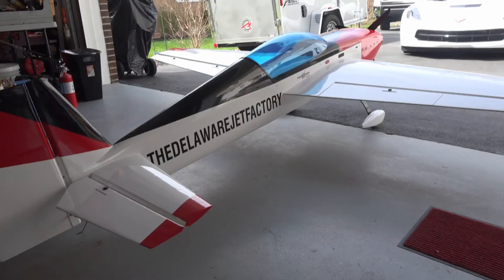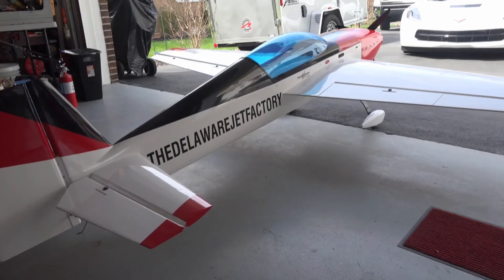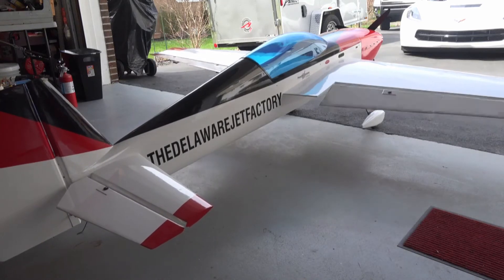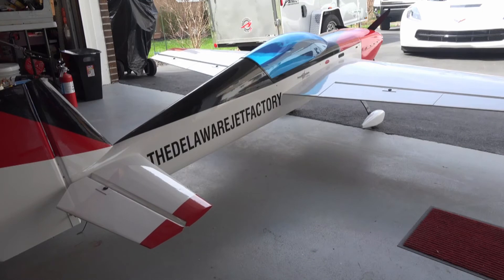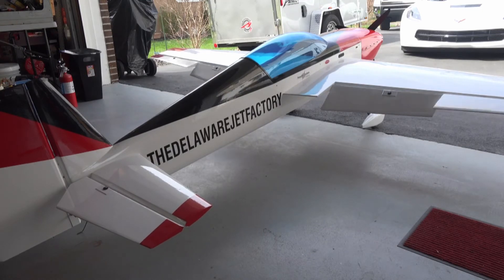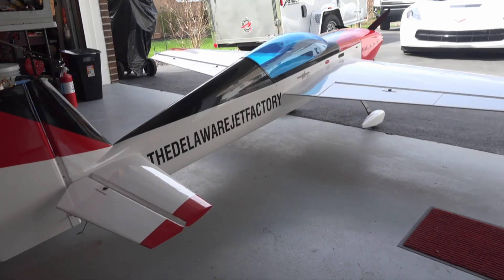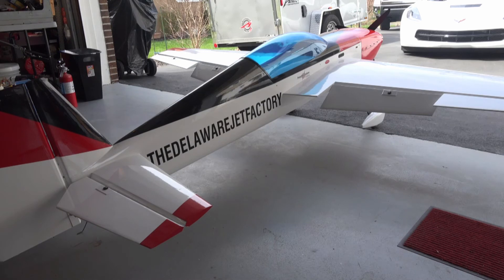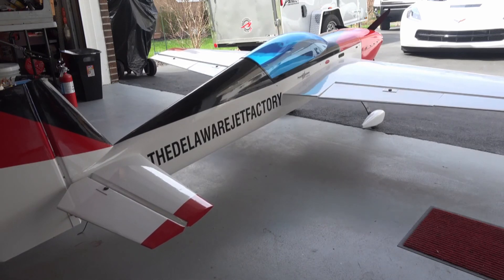Carden EXTRA programming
A short video on the final programming om this Carden in prep for the "MAIDEN" flight!